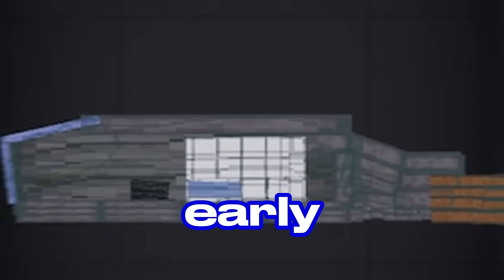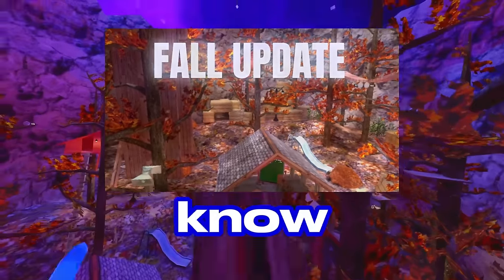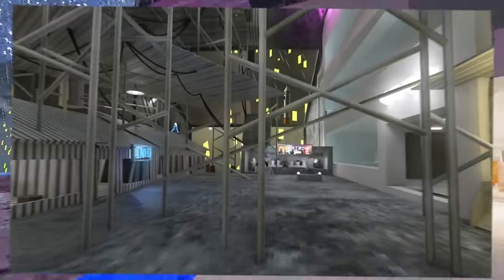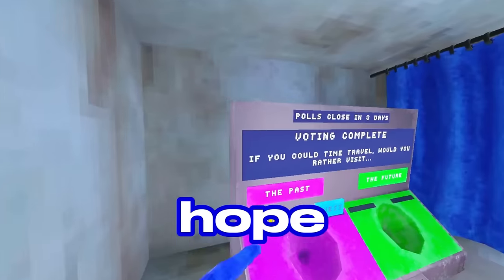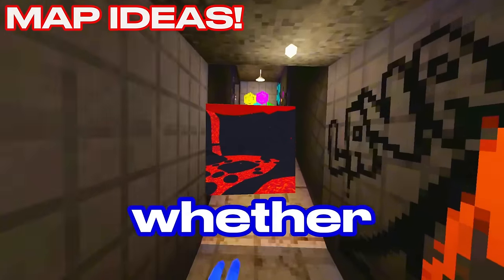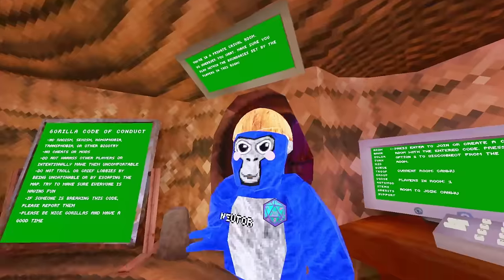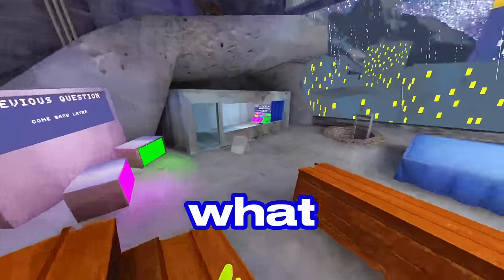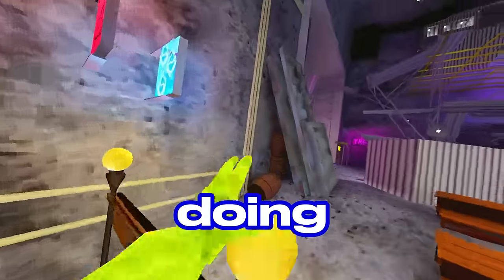Gorilla Tags Secret Tunnel… (LEAKED)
Gorilla Tag's new update comes with many exciting secrets and features in 2024! Some of these include a new voting system, fresh cosmetics, and even a hidden map change in the city. Behind the fall flashback cosmetics, there's a secret marked "X" just waiting to be discovered!

NEUTOR50-598B98
Meta VR: